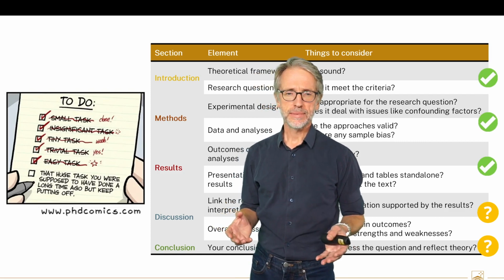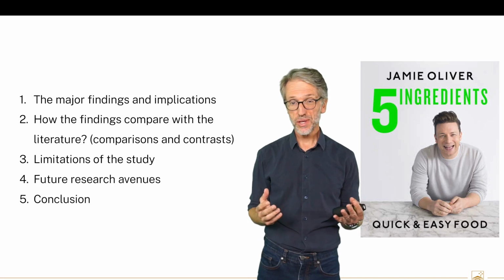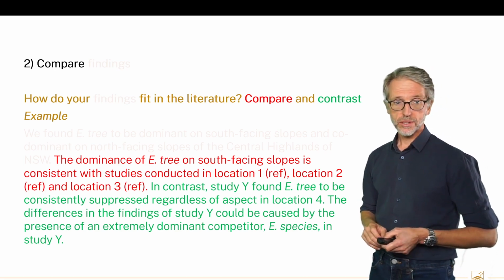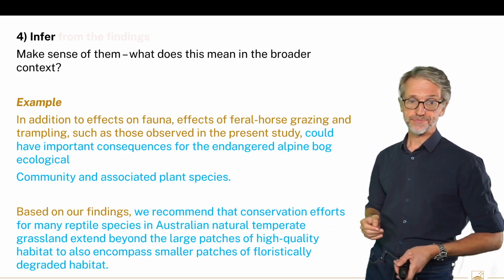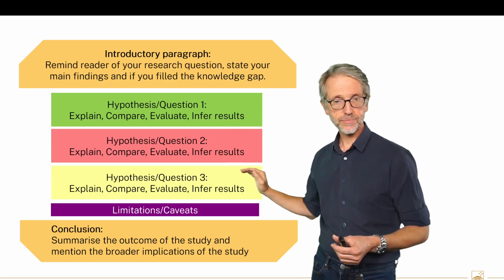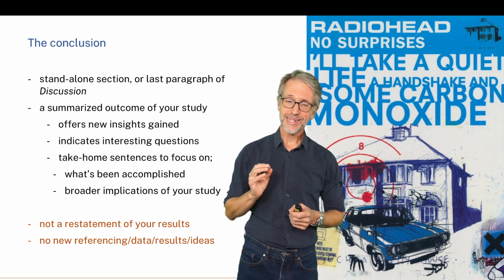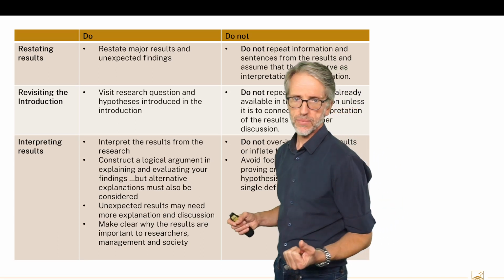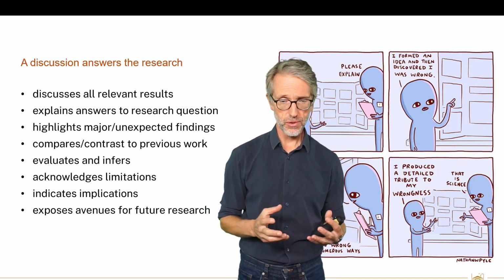One Discussion hamburger please (with beetroot)!